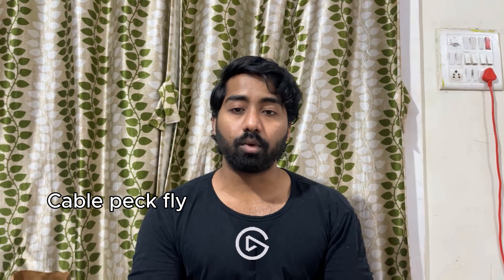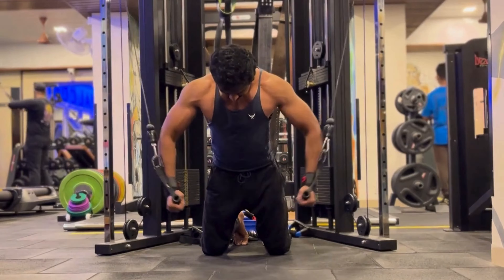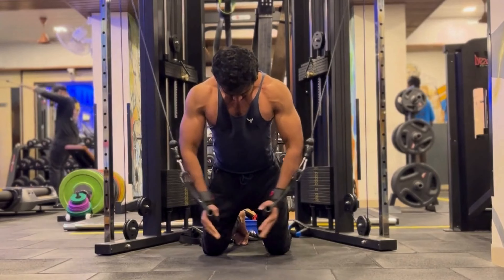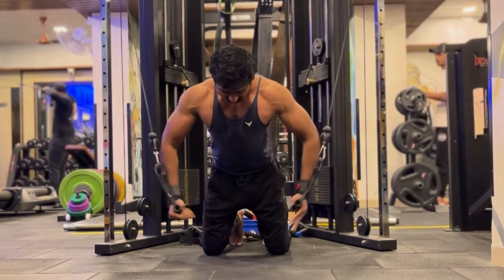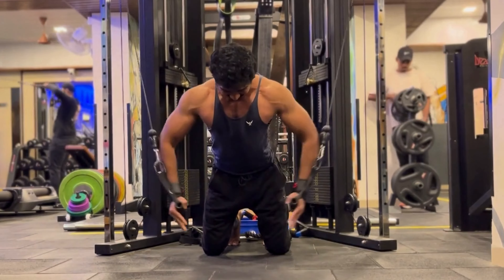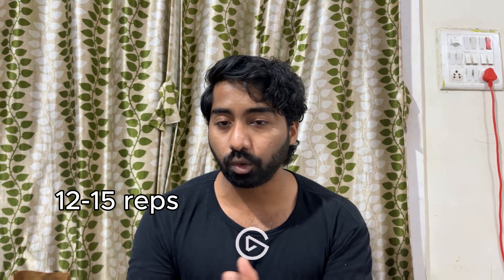Build a RIPPED CHEST in 30 Days or LESS!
iN THIS VIDEO I SHOW THE VIEWERS MY TOP 3 CHEST EXERCISES THAT I DO TO BUILD MY CHEST. THESE ARE THE EXERCISES WHICH HAVE HELPED MY GAIN MASSIVE CHEST SIZE AND STRENGTH. THIS ROUTINE IS FOR BEGINNERS WHO WANT TO BUILD THEIR CHEST AS WELL AS EXPERIENCED LIFTERS. THIS IS MY 3D CHEST WORKOUT FOR MASSIVE GAINS AND SIZE FOR A AESTHETIC CHEST. CHEST SIZE BADHANE KI EXERCISE. CHEST KI WORKOUT. चेस्ट की एक्सरसाइज .

"Build a RIPPED CHEST in 30 Days or LESS 💥 | Ultimate Chest Workout Guide for Fast Gains!"

Ready to see serious chest results? This video is packed with the best chest workout tips and strategies to help you build a ripped, defined chest in just 30 days! 💪 Follow these proven exercises and routines to make every workout count.

In this video, I’ll show you:

The top chest exercises to build muscle fast 🏋️‍♂️
How to structure your workouts for max gains in minimal time ⏱️
Tips to avoid common mistakes and speed up progress 🔥
👉 Challenge yourself and get a ripped chest in one month! Let’s get those gains started.